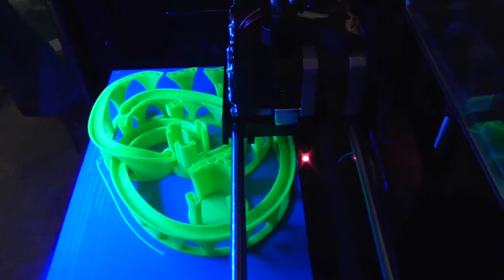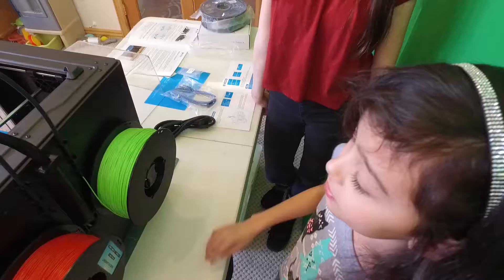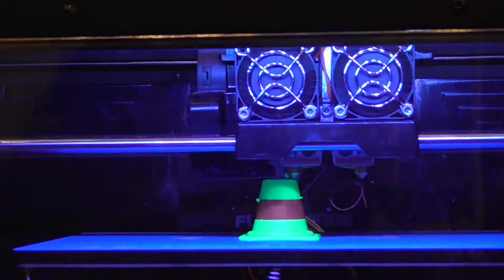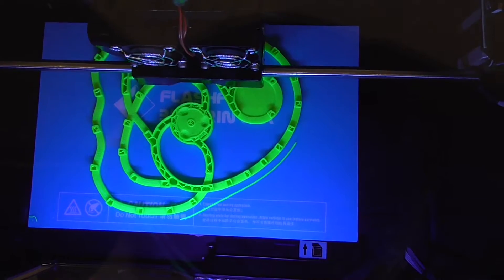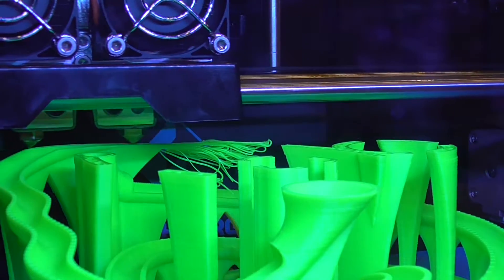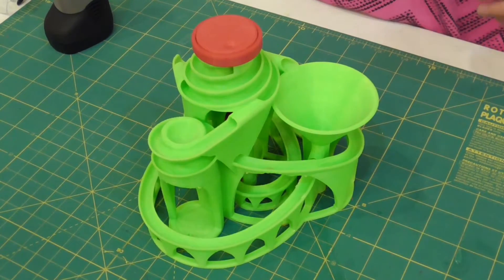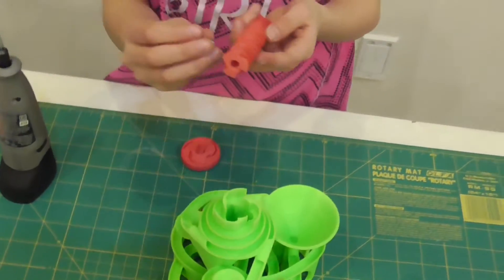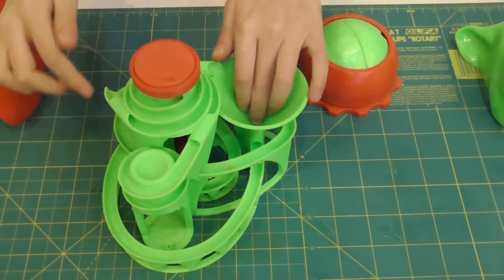🏰 3D Printing With The Flashforge Creator Pro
So far we have only used ABS for printing.  People talk about using an acetone vapor bath for smoothing but we found brushing it on works better.  We also use a dremel for burrs and rough parts.
We will work on designing our own models using Blender in future videos.
Dremel that we used:

3D printer used: